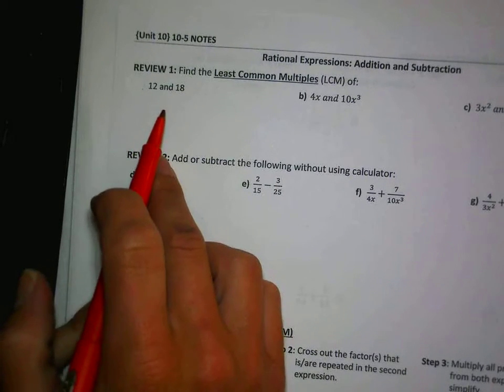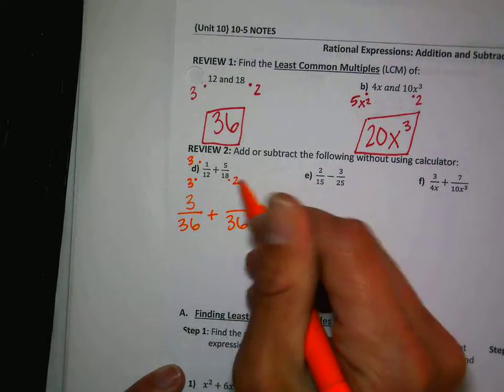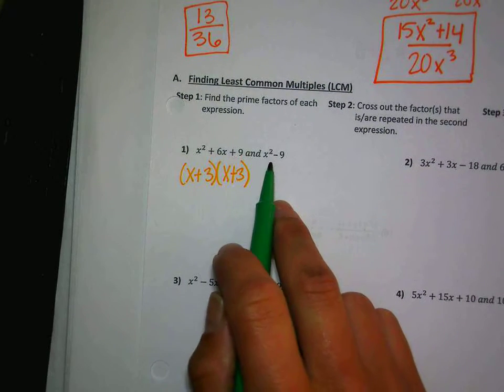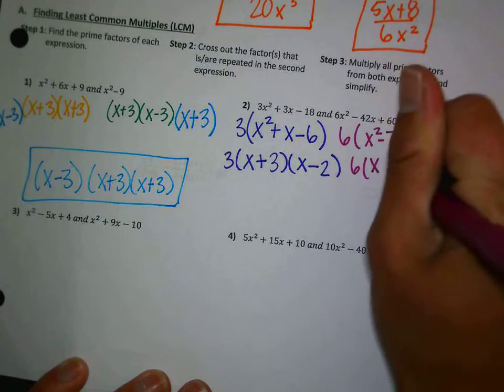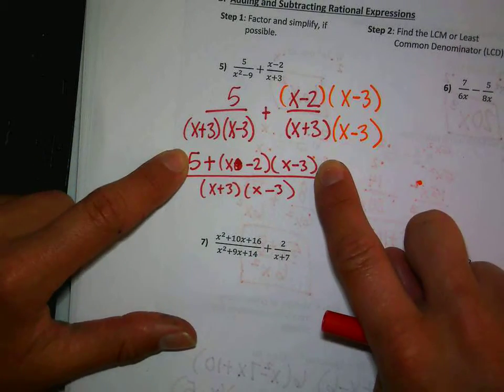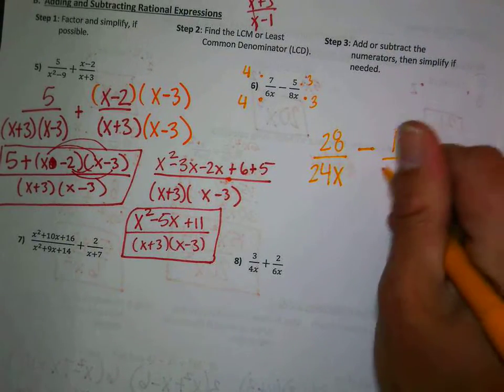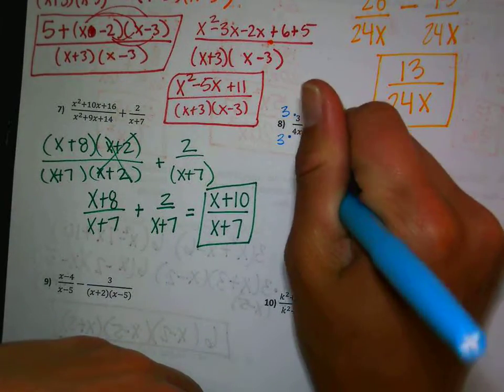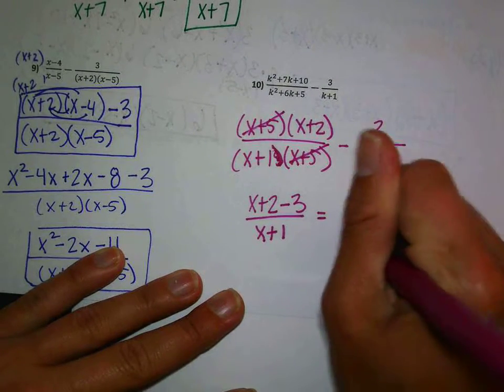10 5 Adding and Subtracting Rationals